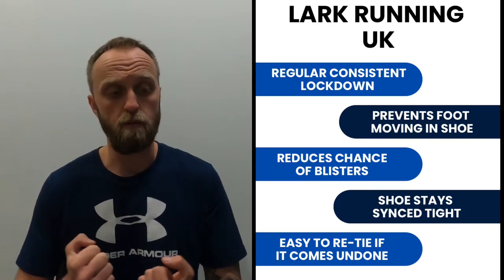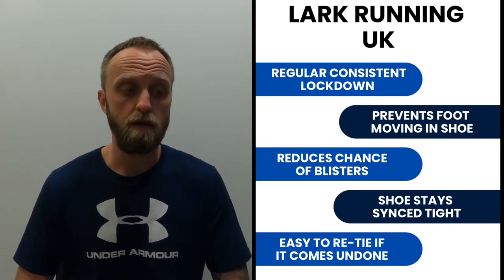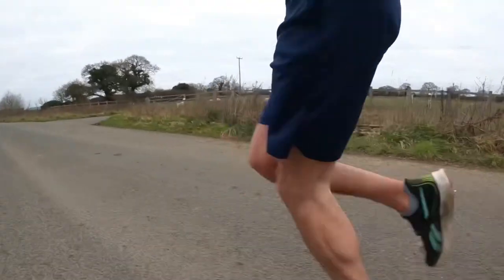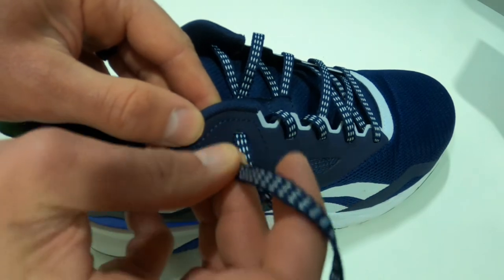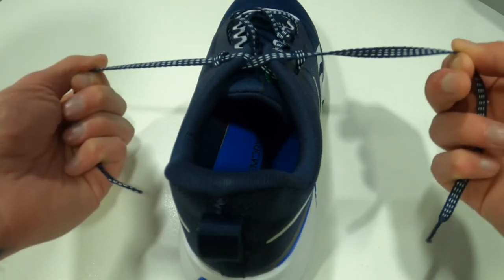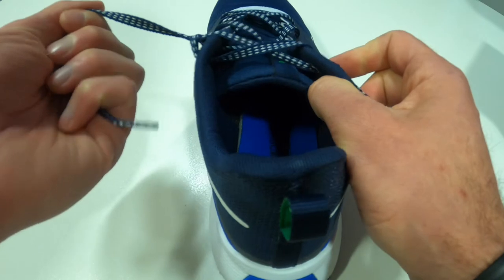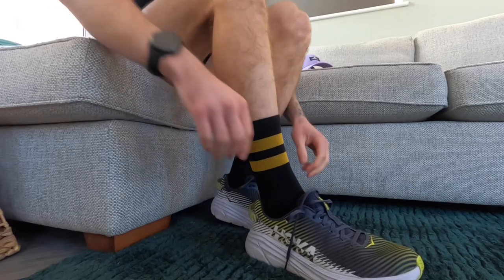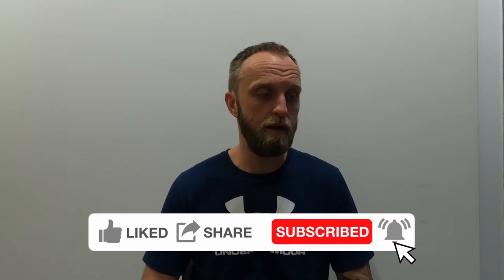The RUNNERS Knot: Why I Use It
A quick information vlog on the runners knot. A quick and easy way to get a solid, consistent lockdown every time you tie your running shoes.

Why do runners use it? What is that hole for at the top? How do you tie a runners knot? These are all questions I answer in the vlog.

00:00- Intro
00:45- Benefits
01:37- What is a Runners Knot?
03:15- How to Tie a Runners Knot
05:41- Summary

I have used it for the last year or two ever since finding out about it from another runner. I don’t now go out for a run without using it every time.

Look out for upcoming vlogs and training updates……

Happy Running!

(for more detailed running blogs, photos and more)